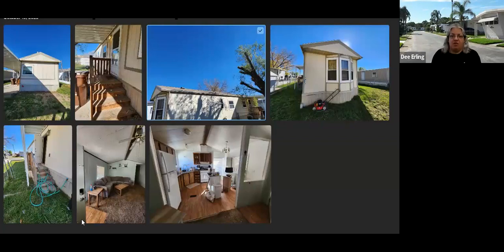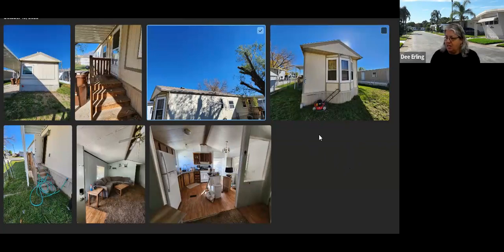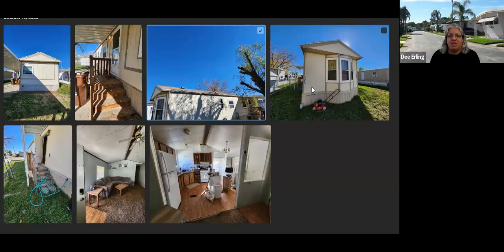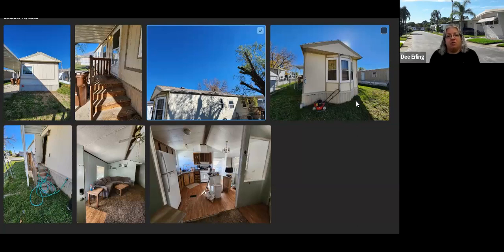Amazing Mobile Home Flip Makes $15k In Record Time!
You flip, what?  Yep, I flip mobile homes.   It's a low cost investment with great returns. to get started mobile home flipping today!!!

Mobile Home Flip Nets $15K in Less Than 2 Weeks.  - Mobile Home Flipper
Dee walks you through the latest single wide mobile home that she acquired in one day and the next day sold for cash netting $15,000 profit without any repairs and minimal work.

FREE ACCESS Get access to more Mobile Home Investing tricks and tips, join our FREE Mobile Home Flipper Newsletter.